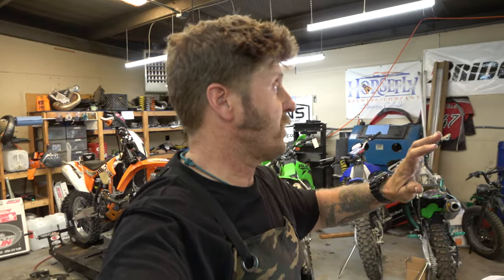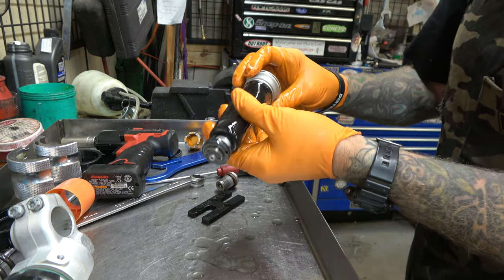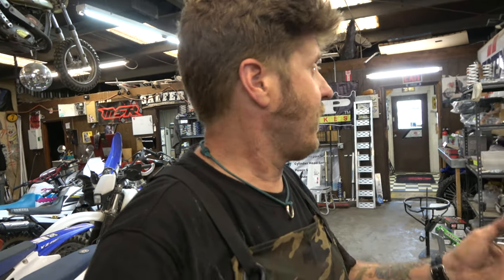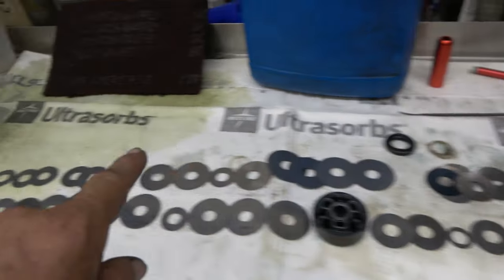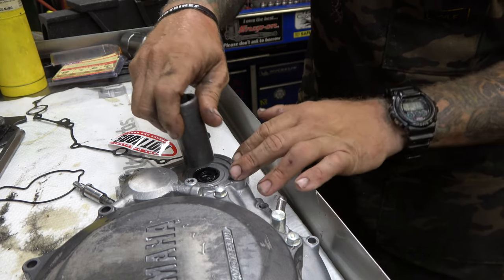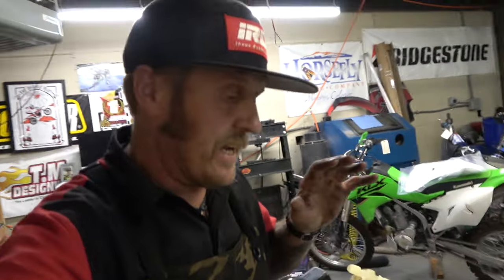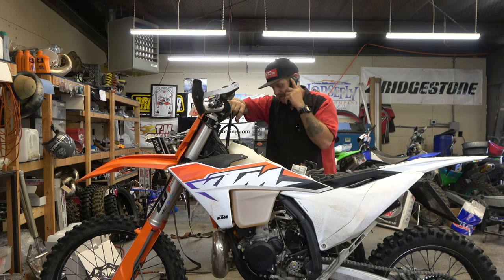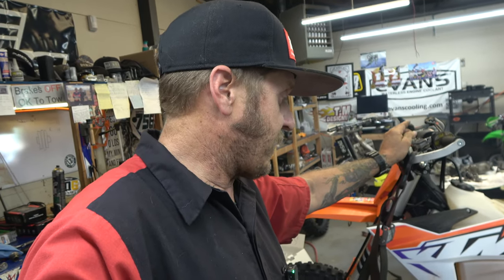The Shlog #256 | Suspension Valving | KTM TBI Keeps Dying | YZ450 Water Pump | Blown Up YZ125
Valving KTM suspension, 2023 KTM 300XC Keeps Dying, Rebuilding a YZ450 Water pump and a blown up yz125